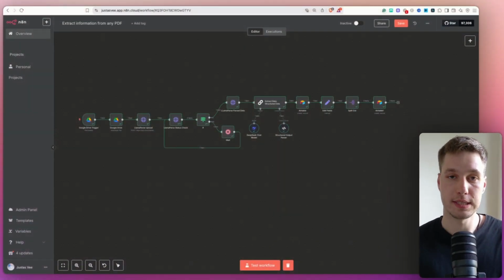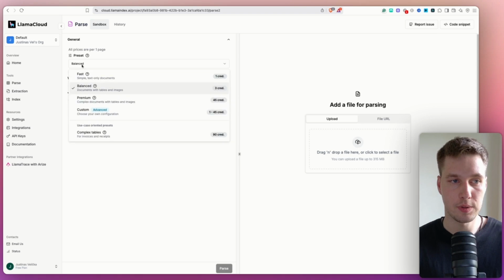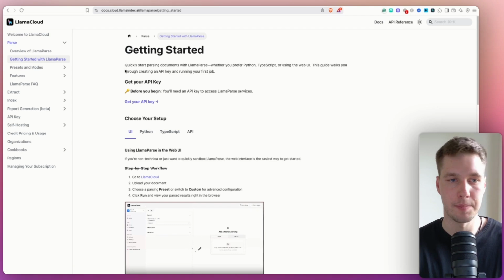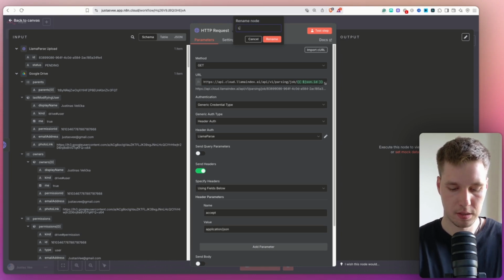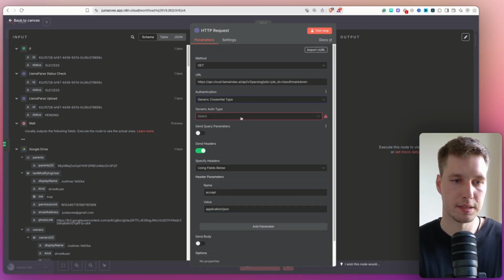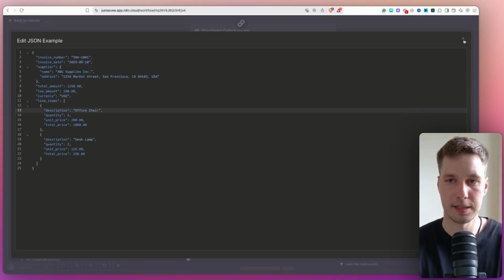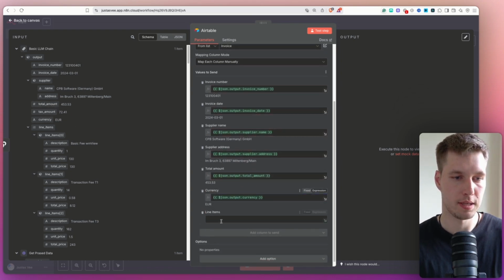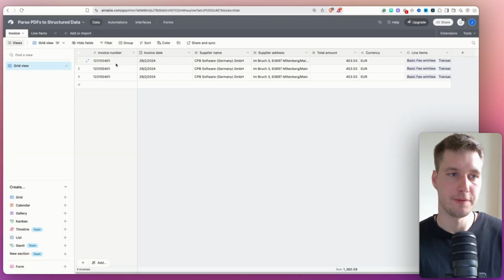How to turn 100% of PDFs into structured data with AI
Learn how to automate PDF data extraction using AI and n8n, turning unstructured documents into structured data stored in Airtable, Google Sheets, or any database. In this step-by-step tutorial, you'll build a complete workflow that parses PDFs from Google Drive using Llama Parse and processes the results with an LLM for clean, structured output.